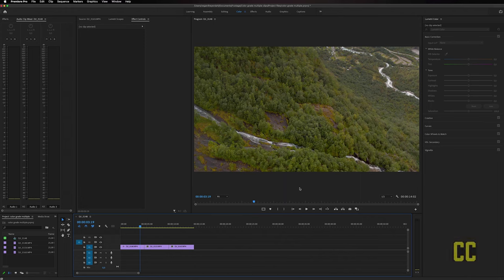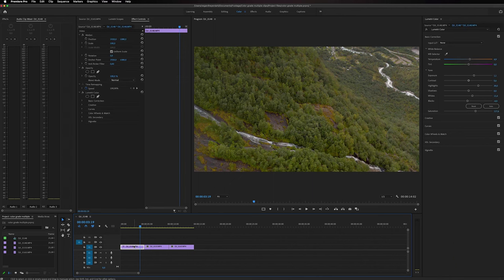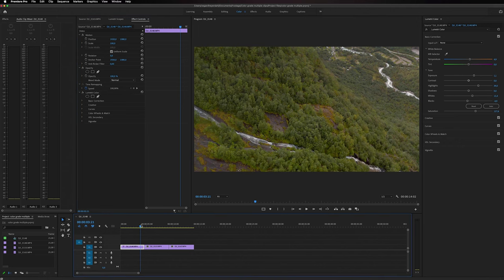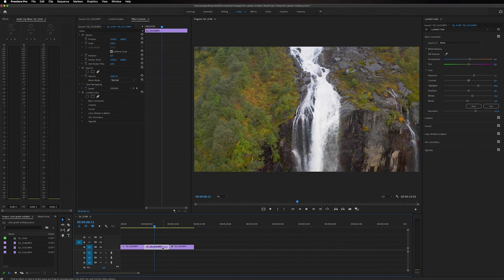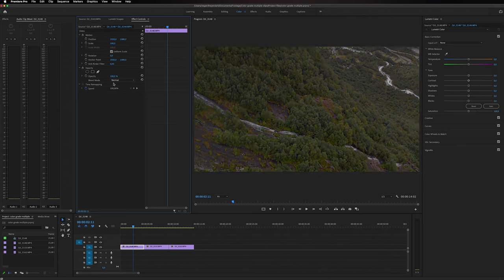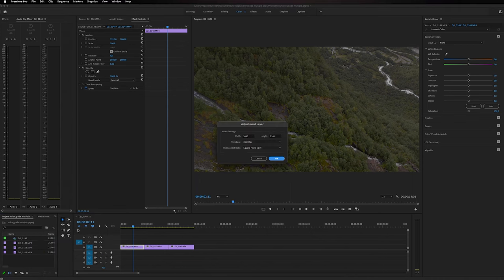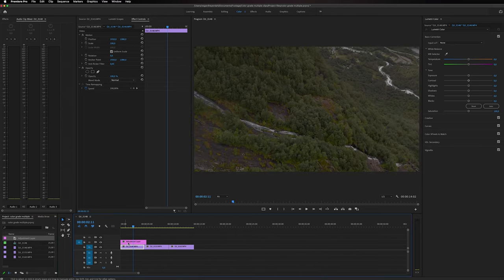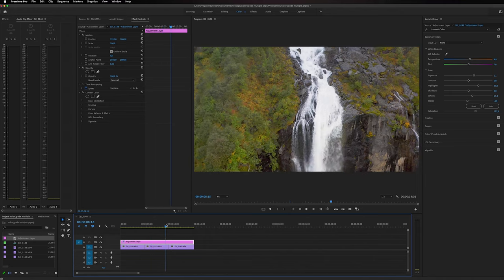How To COLOR GRADE Multiple Clips In Premiere Pro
I will show you How To Color Grade Multiple Clips In Premiere Pro so you can apply the same color grade or correction to multiple video clips using adjustment layers in Premiere Pro 2021.